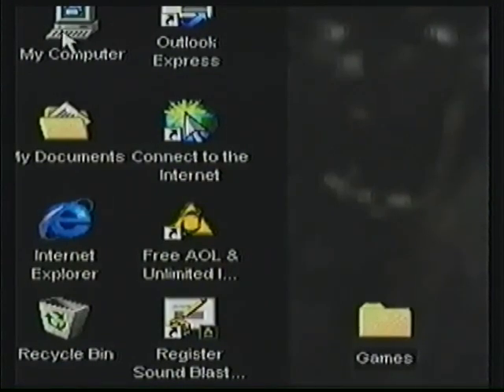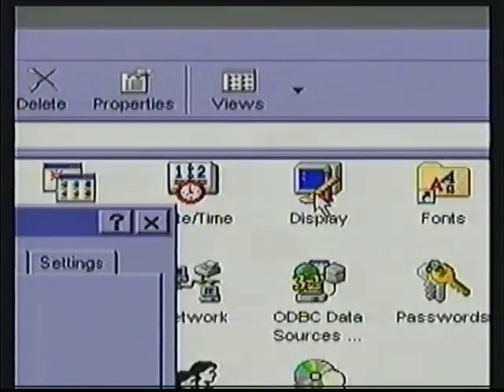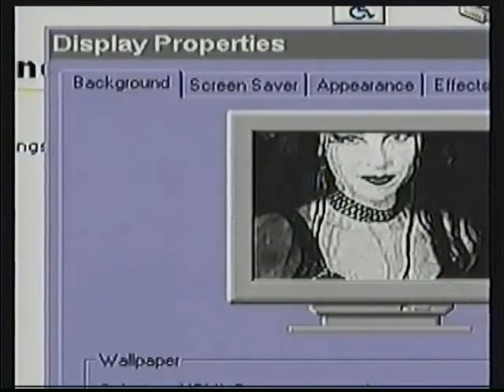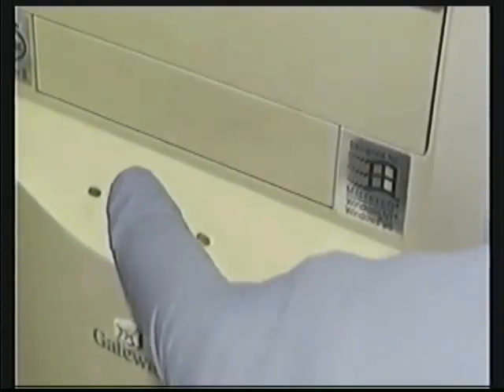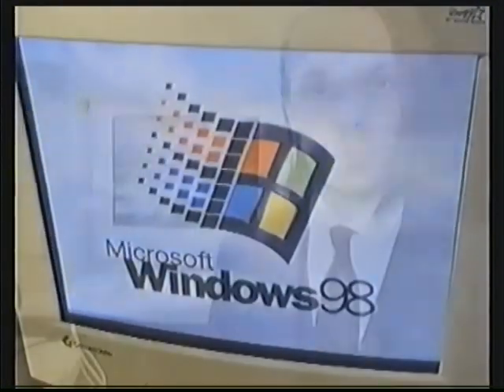Cyber Fever Dream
Windows 95/98 made a huge comeback!
Hyperlink Hank teaches you how to personalize your personal computer.
Fax your questions and your fanart, Hyperlink Hank will answer promptly!

Credits:
Score by: @martian.radiophonic.workshop

CGI Intro by: @KairosVector